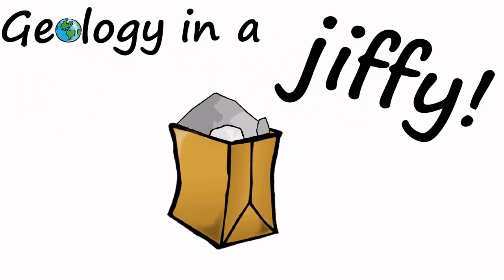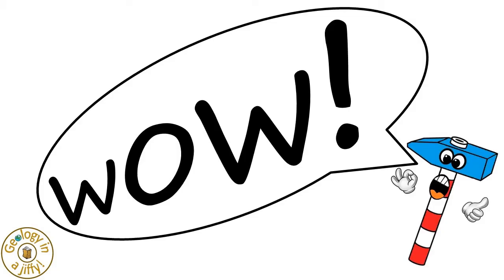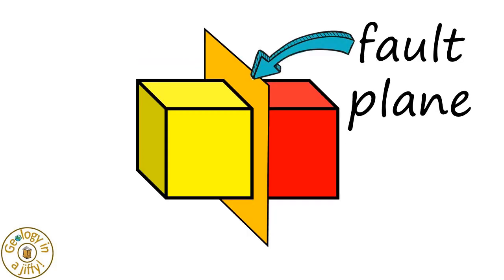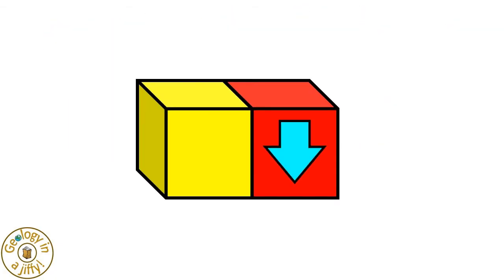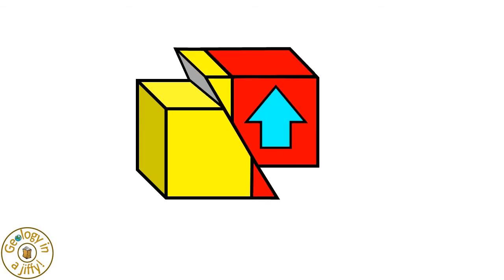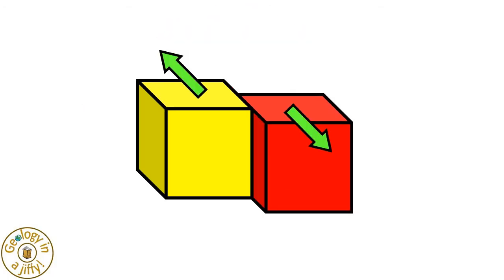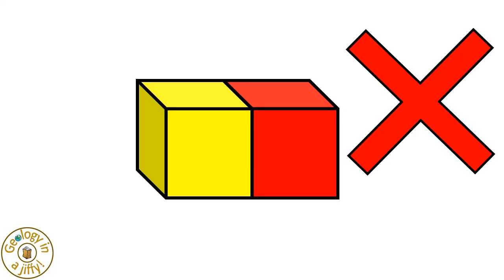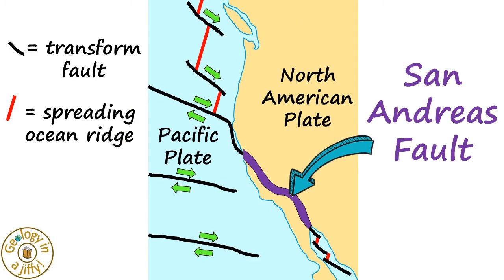Faults - an introduction to the different types of faults. Geology in a Jiffy!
This ‘Geology in a Jiffy!’ video gives a introduction to the different types of faults that we find in rocks.

This video is perfect for those who are either just starting to learn about faults, or just simply amazed by faults, the video doing so in a very clear, fun and memorable way.